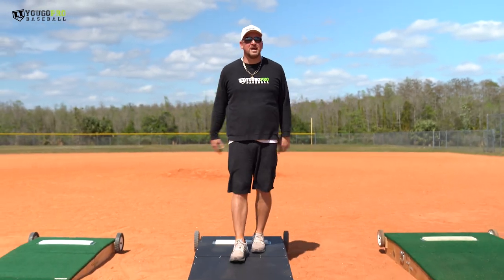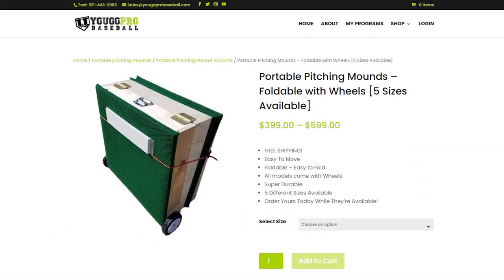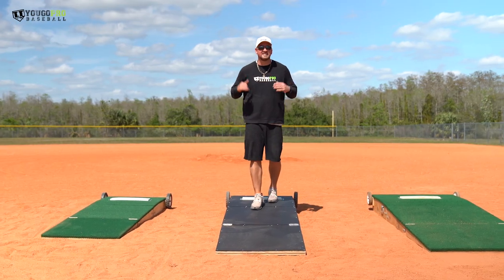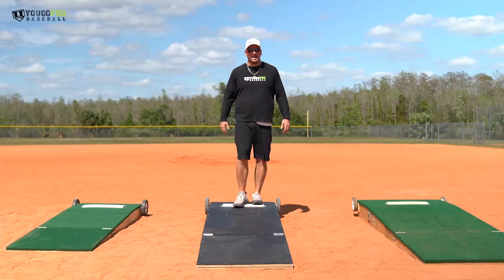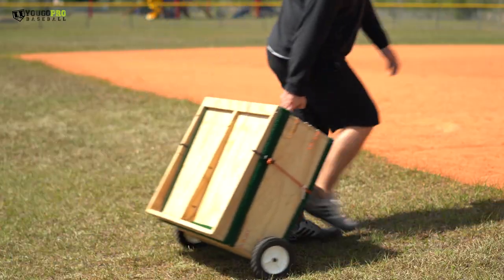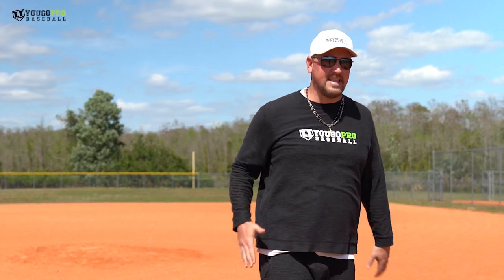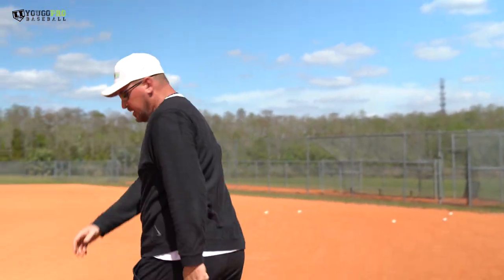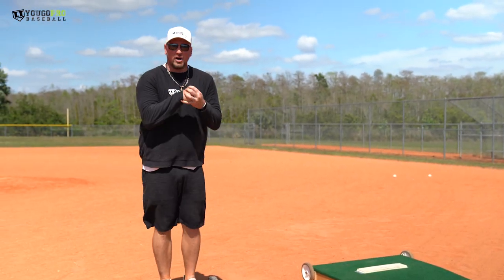7 Attributes Pitchers Must Have! (if they want to be successful)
In this video I talk about The 7 Things Pitchers Must Have if they want to be a successful pitcher, pitch faster, more accurate, have nasty pitches, and just get batters out!  Here is a time stamp breakdown of the video.

00:57 The 7 Things Pitchers Must Have
01:05 Mound Presence
01:53 Work Fast
02:27 Good Stuff
02:39 Pitching Accuracy
02:57 Pitching Velocity
03:29 Disrupting Batter's Timing & Balance
04:40 Visualization

If you've got any questions or comments about pitching, hop down below and let's chat there!